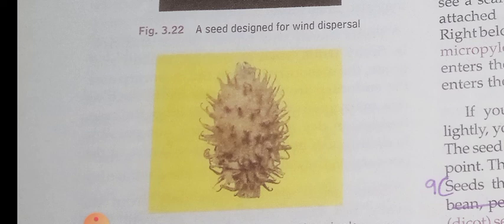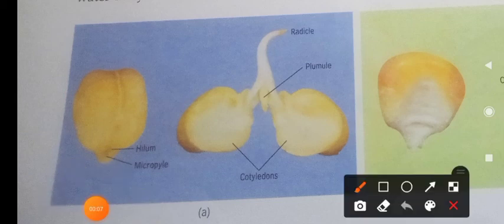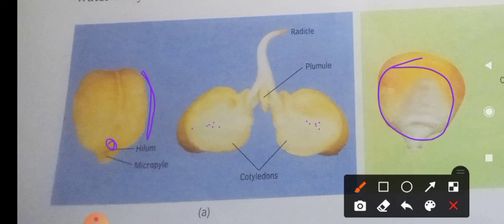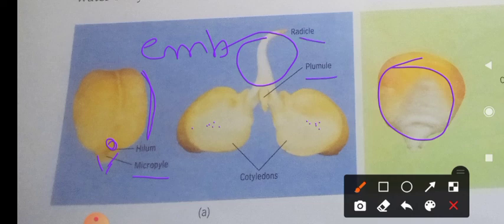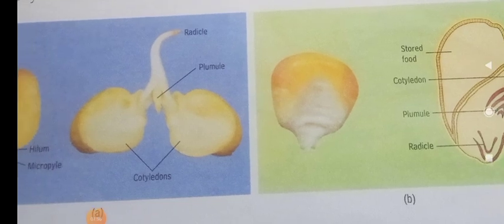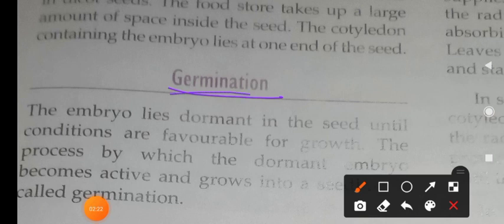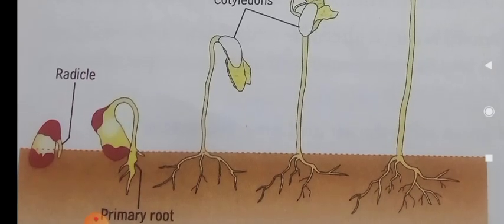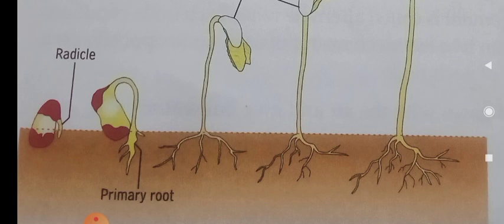6th Bio ln3//concul